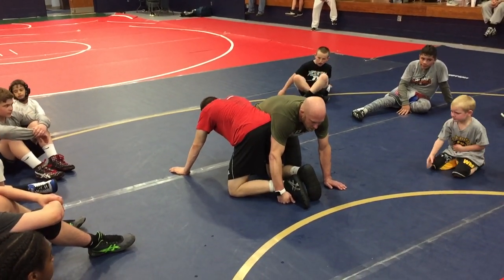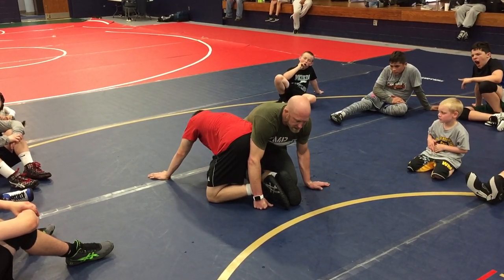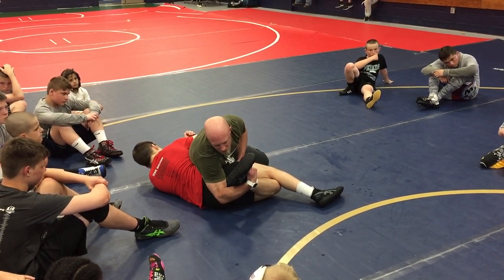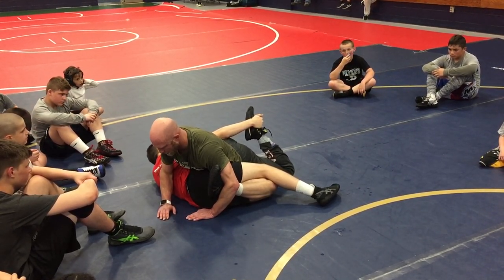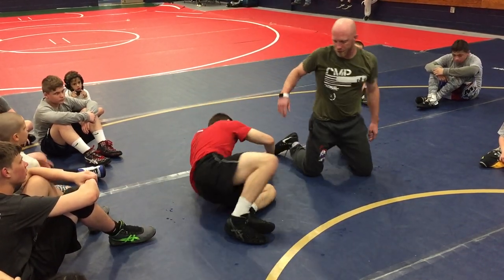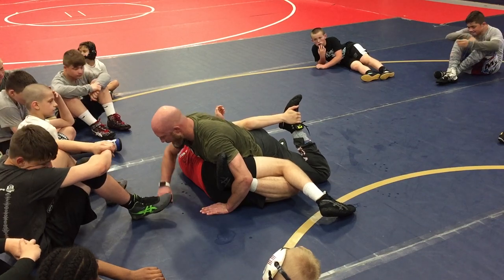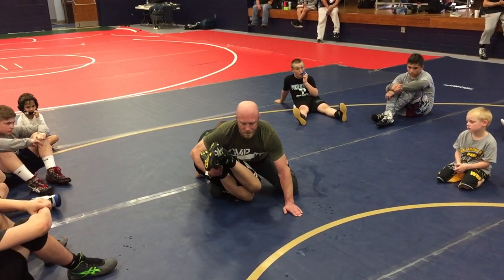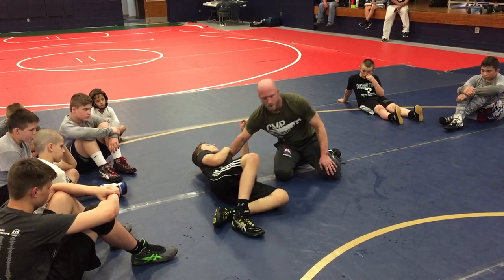Far Ankle Scramble Find Bottom Shoulder